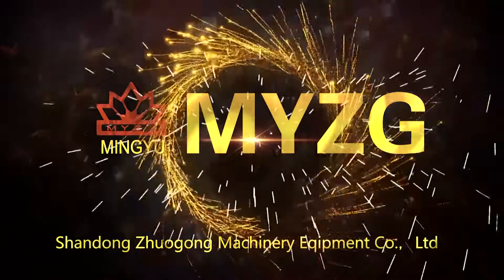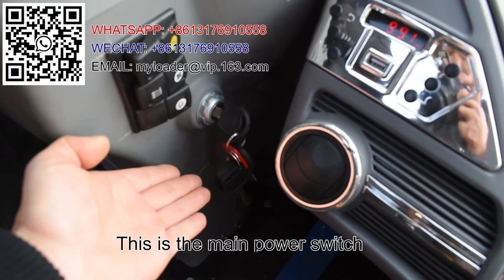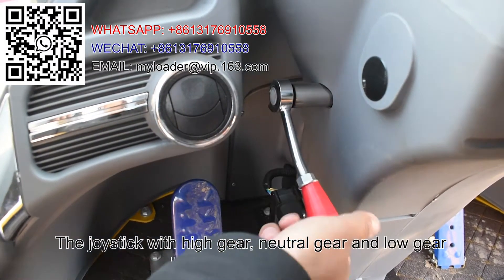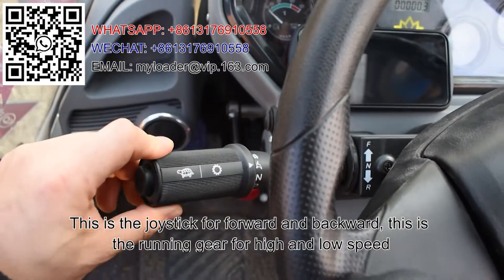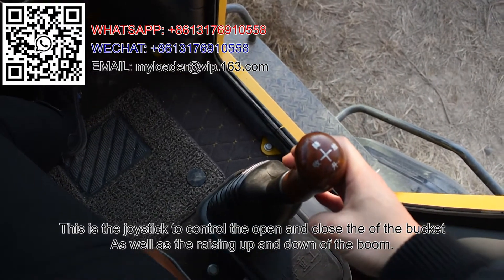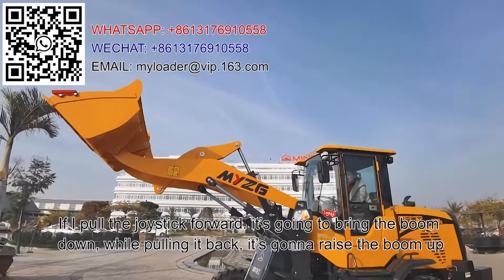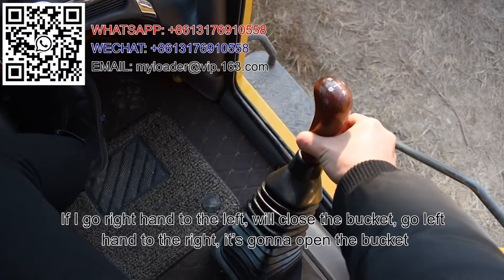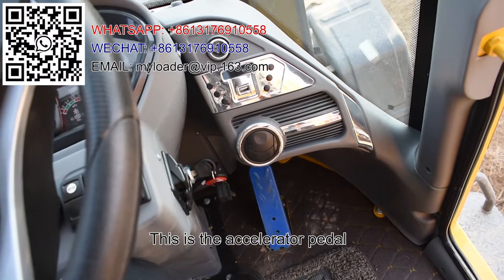How to operate Mingyu loaders correctly?